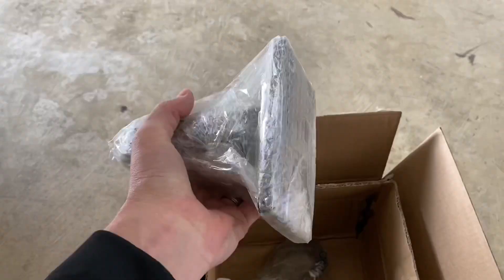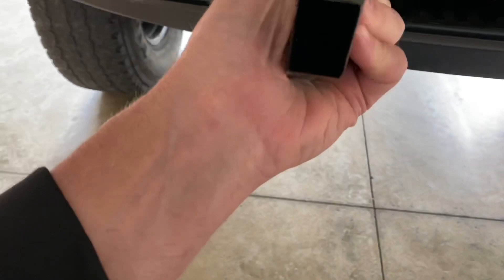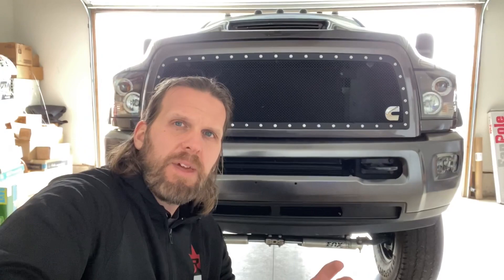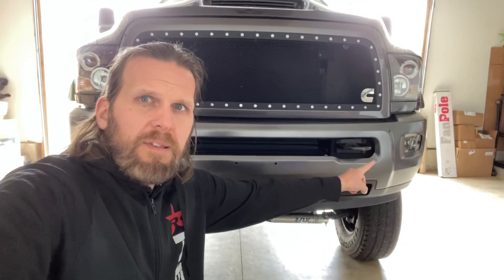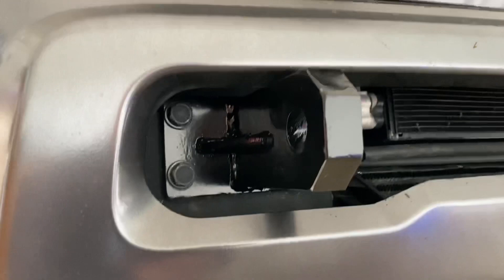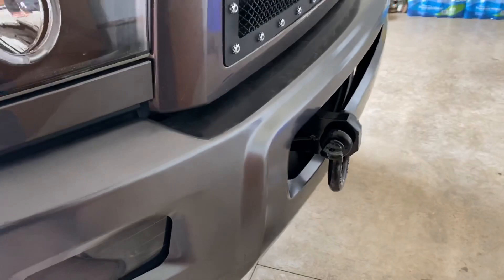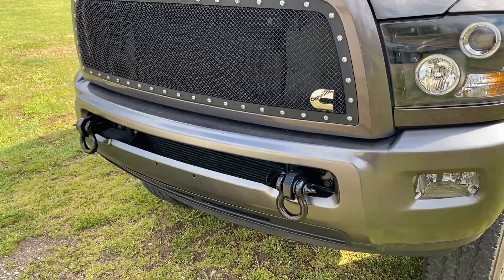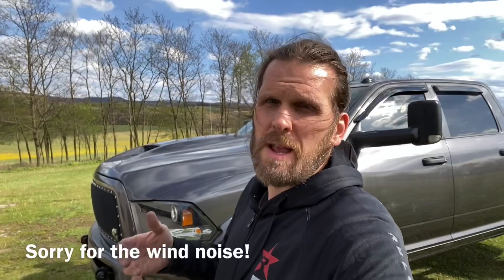Front Tow Hooks & Shackle Install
What’s up everybody?  Today’s video is a quick install & review video on a set of extended front tow hooks with shackles.  I purchased the hook/shackle set on Amazon for $99.00.  They were a nice quality and it was an easy install.

NIXFACE Heavy Duty Front Tow Hooks Fit for Dodge Ram 2500/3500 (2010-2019) Black New (Extended Out Further from The Bumper)

My Truck:

2016 Ram 2500 Crew Cab 6.7
8” McGaughy’s Lift
3” Body Lift (coming soon)
Fox 2.0 Shocks
20x14 -76 Fuel Hostile Rims
Toyo Open Country 40x15.5 Tires
EFI Tuned
Ram Air Hood
Bushwacker Max Coverage Fender Flares
Spyder Headlights
Pedal Commander
RBP Extended Stealth Running Boards
Tyger TriFold Tonneau Cover
JamHandle
RGBW LED Rocklights